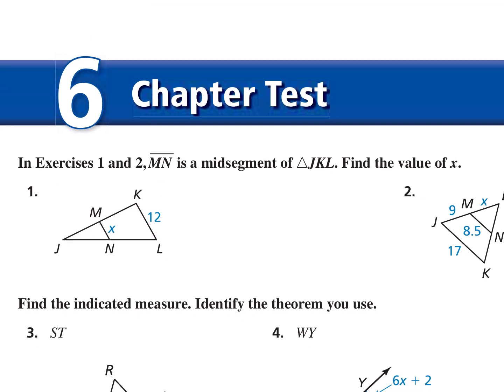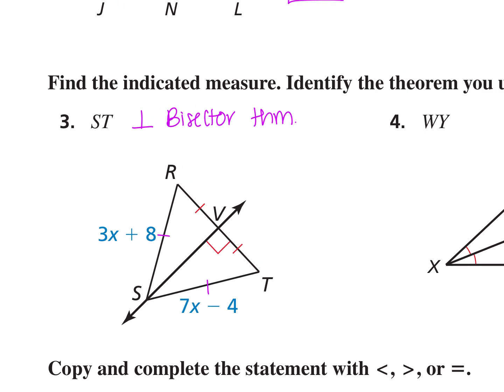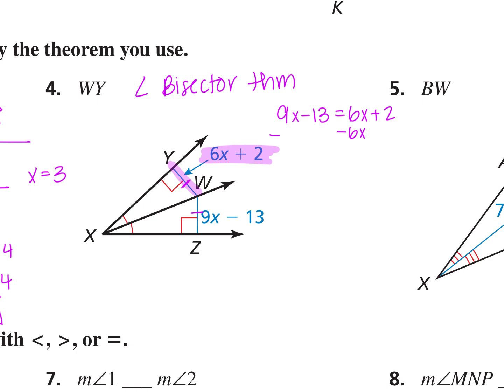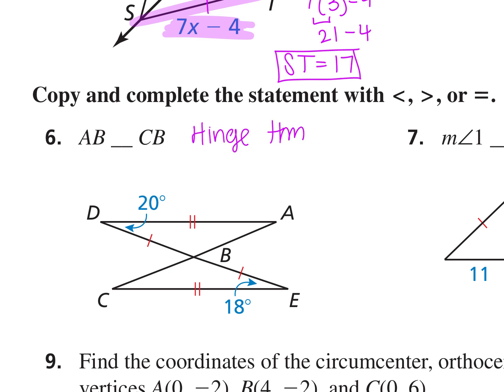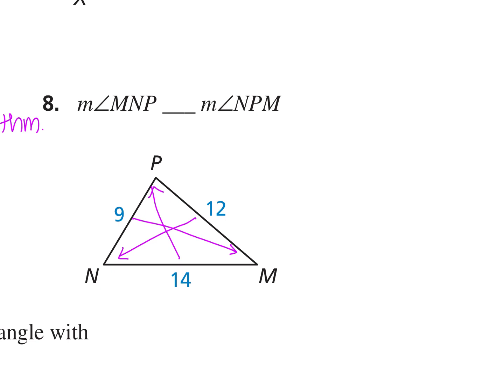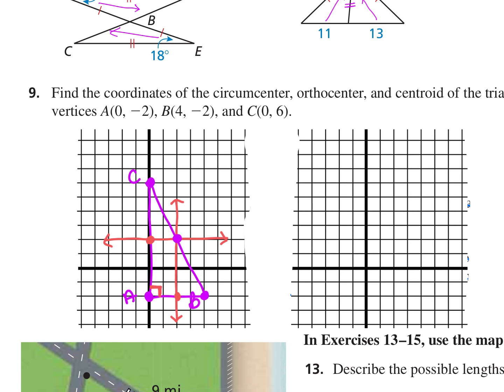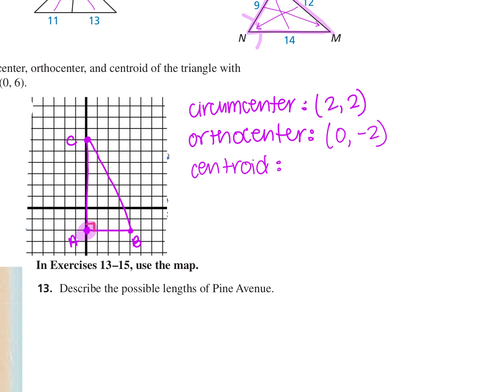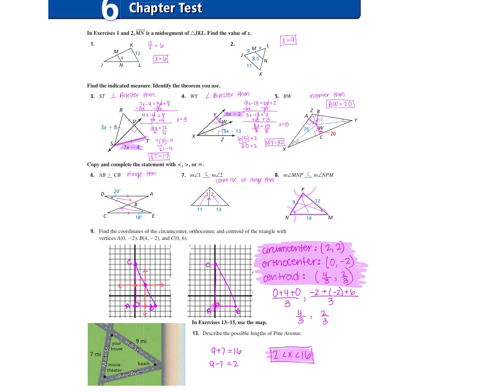Chapter 6 Test Review #2